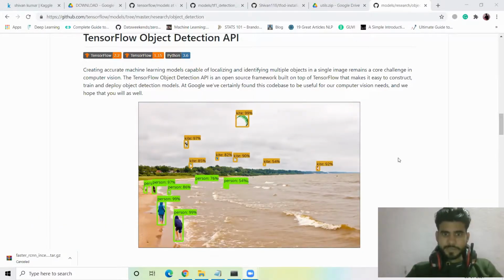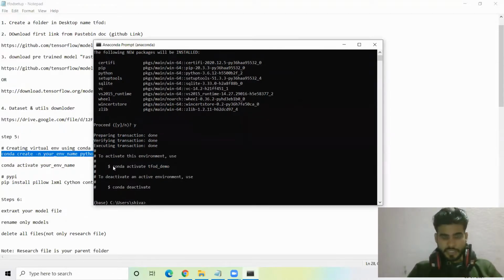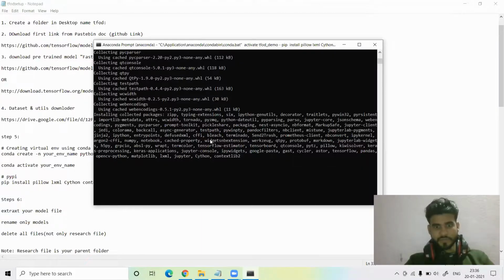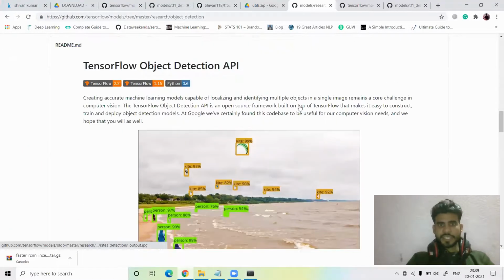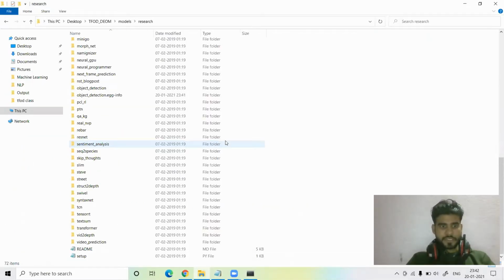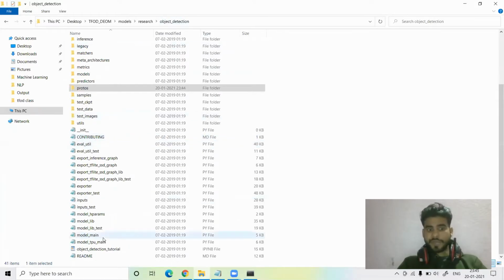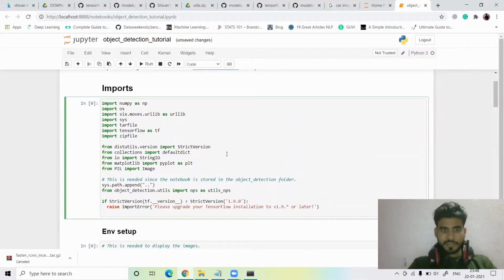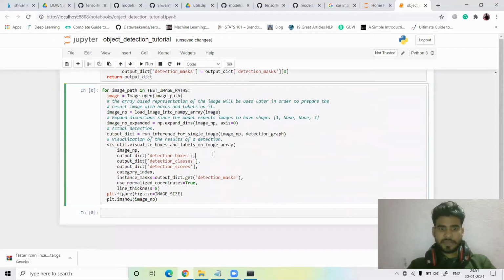TensorFlow Object Detection Step Wise Step Installation Guide || TFOD || Computer vision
In this tutorial, we are discussing how to install TensorFlow Object Detection API on your local computer and how to customize it for the purpose of using in our own object detection application.

Keep Practicing :-)
Happy Learning !!